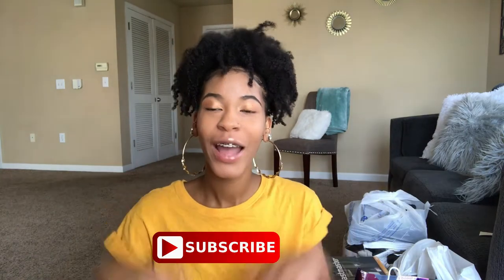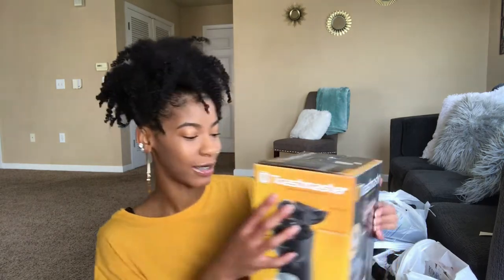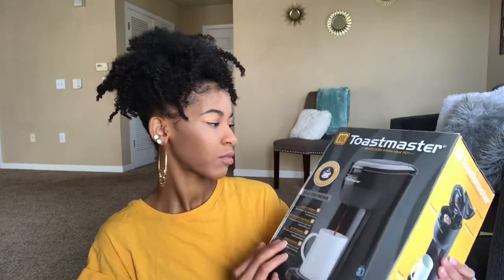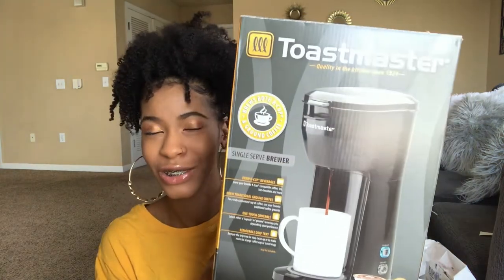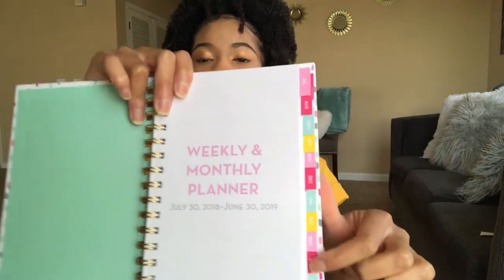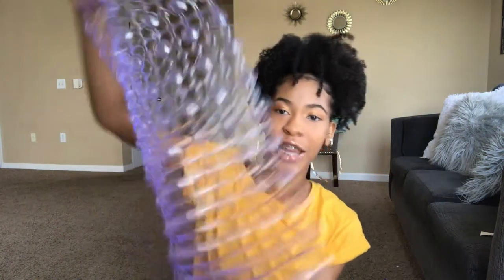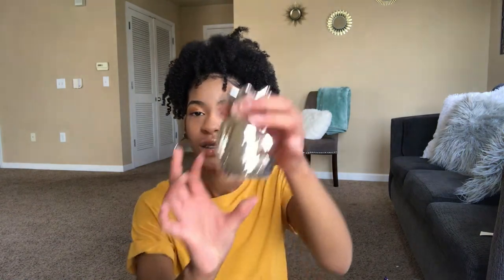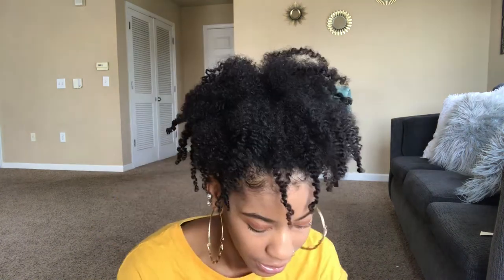COLLEGE APARTMENT HAUL!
Welcome to my College Apartment Haul! Moving into a new apartment is always exciting, and in this video, I'll show you all the essentials and decor I've picked up for my college space. From bedding and kitchen supplies to cute decorations, you'll get some inspiration for making your college apartment feel like home. 🏢📦

Want to be an Influenster?

FAQ:
Name: Kiondra (Key-un-druh)
Age: 21
Height: 5'3
Location: AR, USA
Camera: Nikon L840